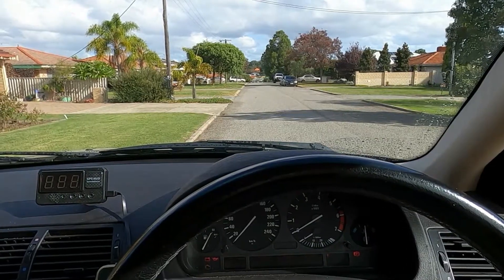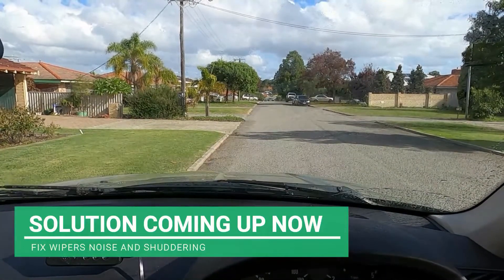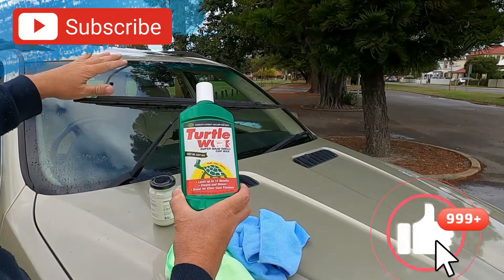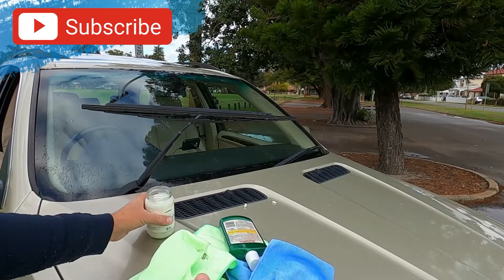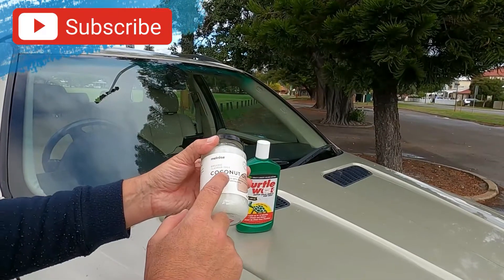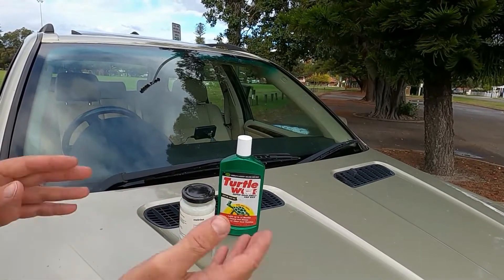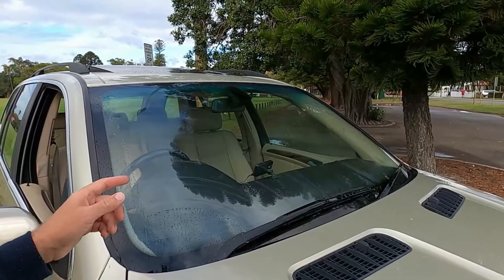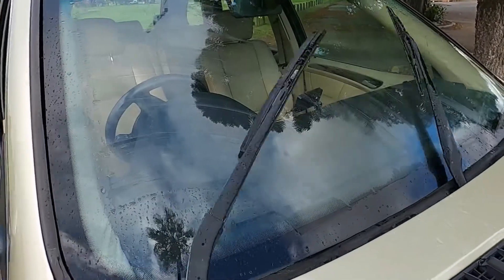FIX NOISY WIPER BLADES = Car Windscreen Vibrating and Shuddering Wiper Blades with Squeaking Noise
FIX NOISY WIPER BLADES = Car Windscreen Vibrating and Shuddering Wiper Blades with Squeaking Noise = Noisy Car Wiper Blades

How to FIX NOISY WIPERS on CAR Windscreen for $ 1 Dollar !

Yes, you can Fix the annoying CAR WIPER BLADES and Windscreen Wiper Blade Shudder Vibration sound with squeaking by using Coconut Oil !

Cheap, Easy FIX for Car Wiper Blades!

Hope you're enjoyed this video,